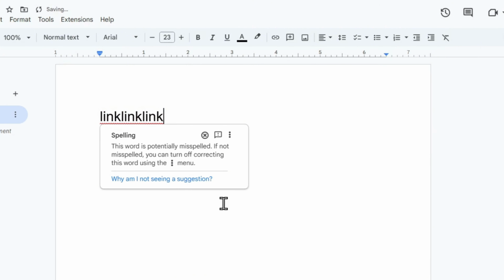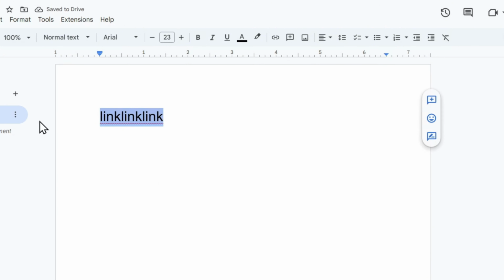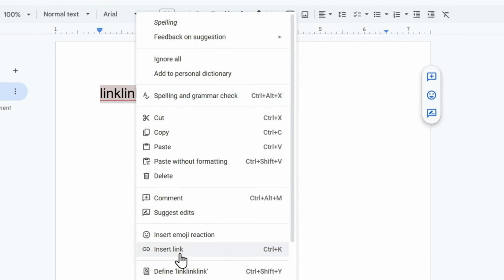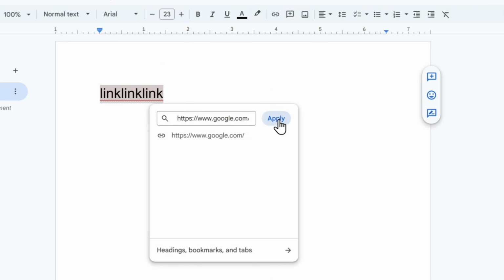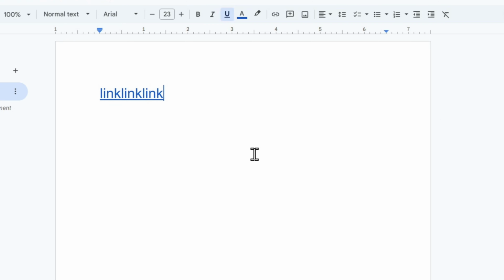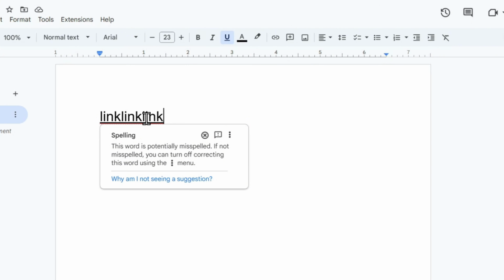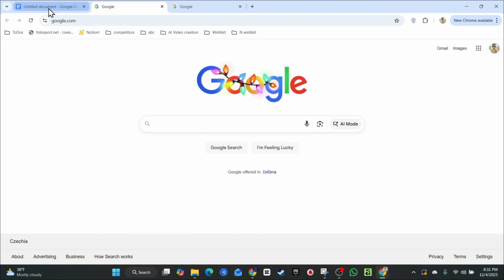How to Remove Blue Link Color in Google Docs | Make Hyperlinks Look Clean & Professional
Want to remove the default blue hyperlink color in Google Docs and make your document look cleaner and more professional? In this quick and easy tutorial, I’ll show you exactly how to change hyperlink color in Google Docs, how to remove the underline, and how to match your link style to the rest of your text.

Whether you're creating resumes, reports, school projects, business documents, or branded templates, customizing your link style is essential. This step-by-step guide will help you update your hyperlink color in seconds.

⭐ What you’ll learn:
– How to remove blue hyperlink color in Google Docs
– How to change link color to black or any custom color
– How to remove underline from hyperlinks
– How to restyle links in your entire document
– How to make your document look clean and professional